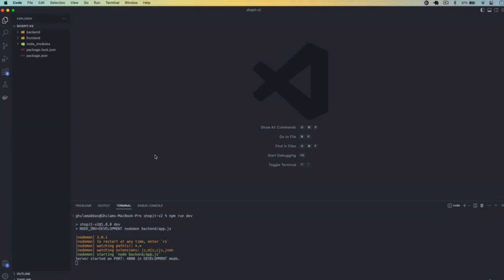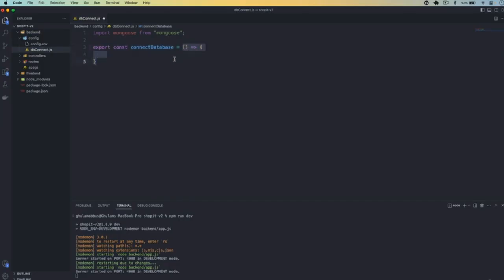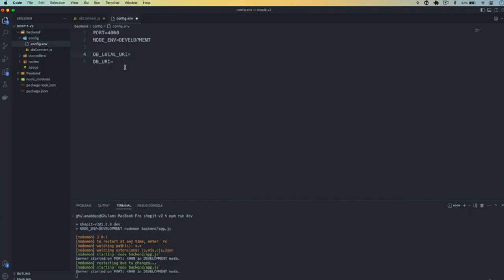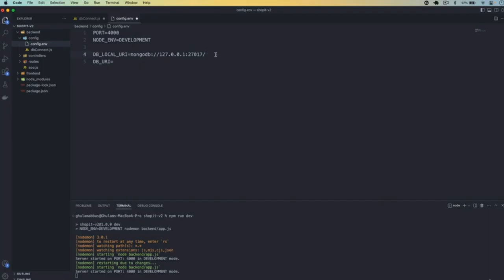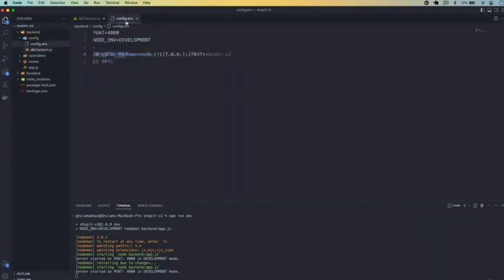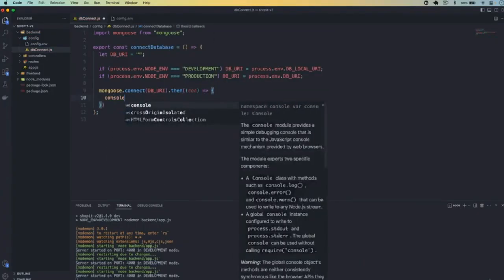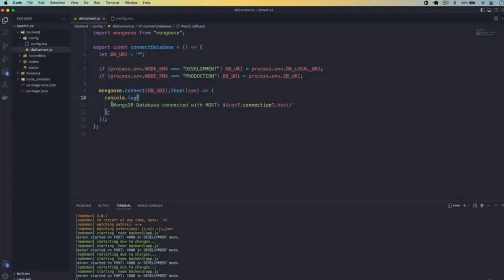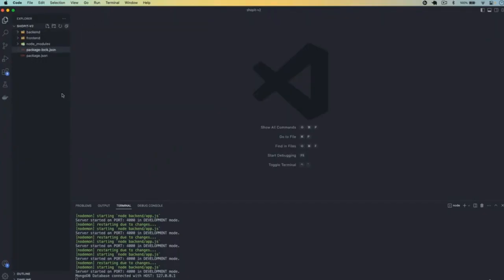#7 Connecting to MongoDB | Mern Stack Development | Ecommerce Mern Stack Project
Connecting to MongoDB | Mern Stack Development | Ecommerce Mern Stack Project